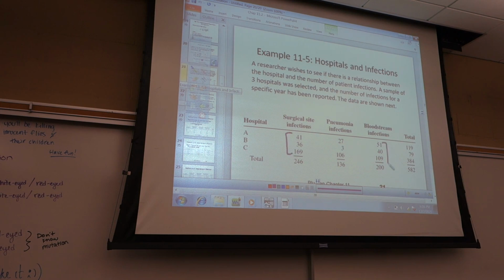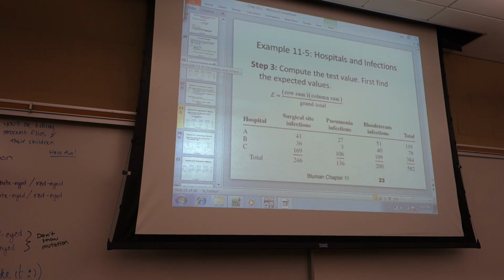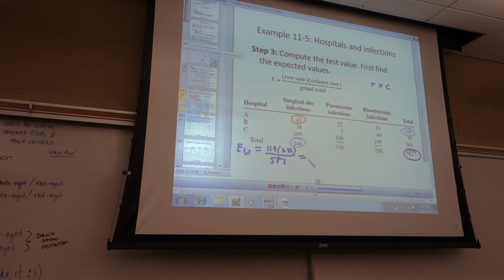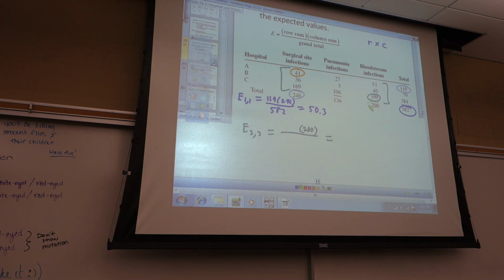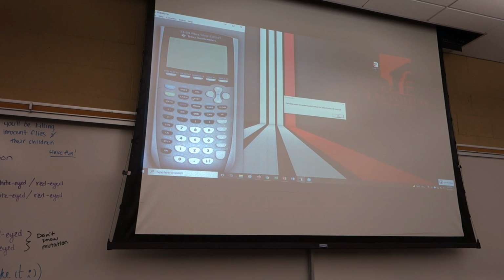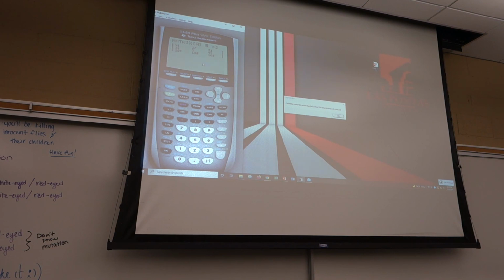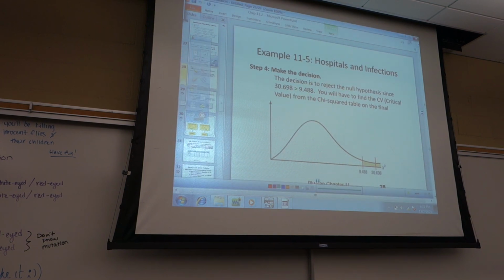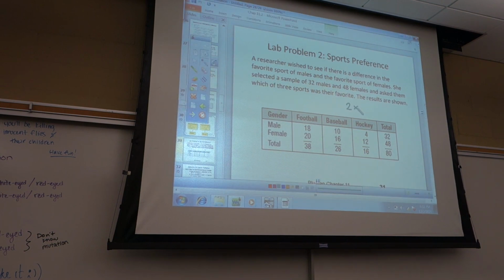Math 40 Chap 11 2 Dec 2 Part 3